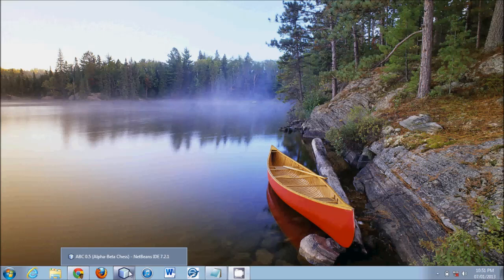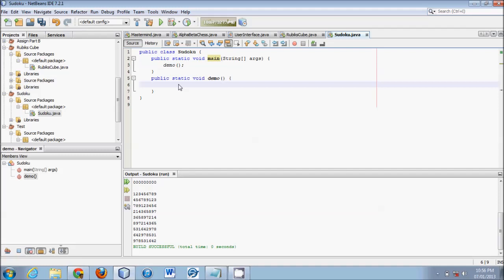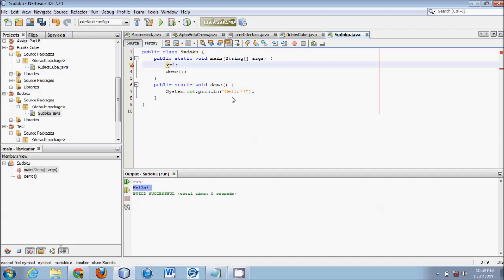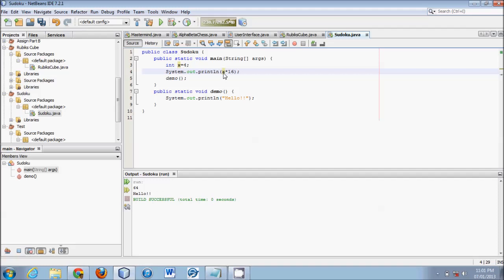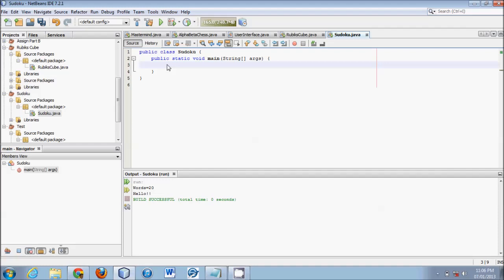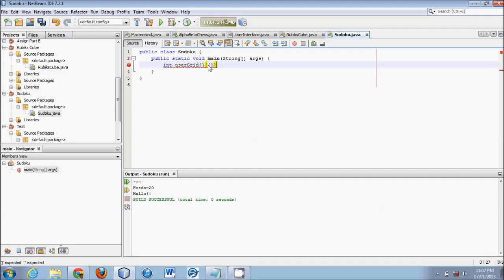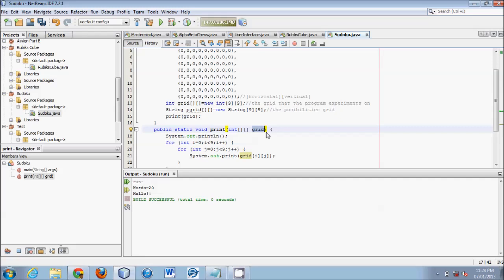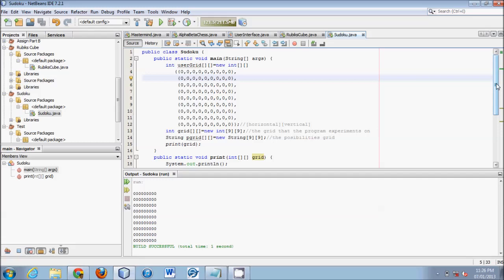Sudoku Tutorial (Part 1) - Java Programming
Representing and printing a sudoku puzzle as an array:
     First tutorial for creating a sudoku solver using Ariadne's thread (going systematically through all of the possibilities).  My apologies for it's length, future tutorials are shorter.